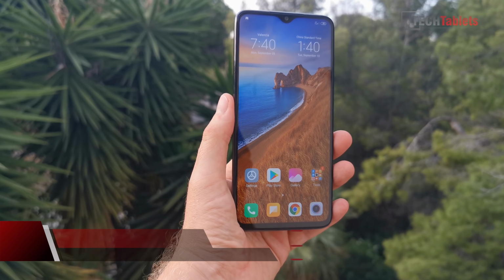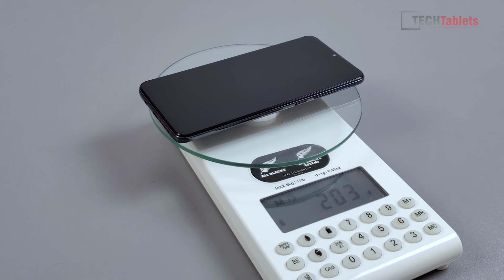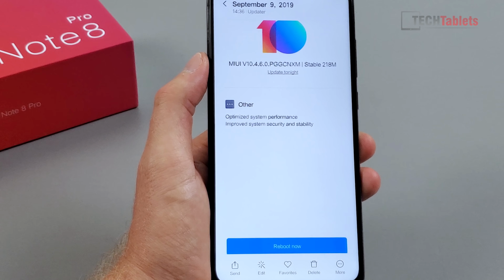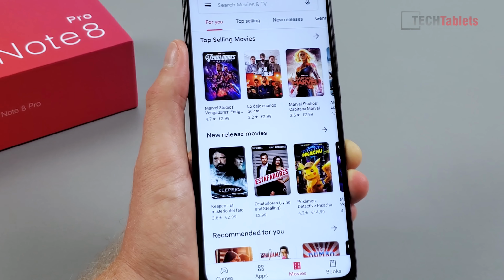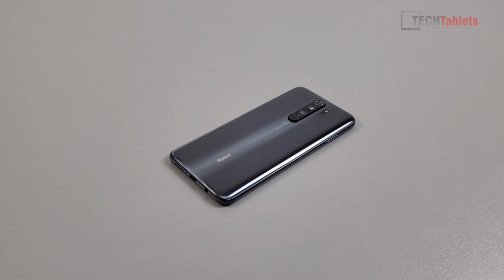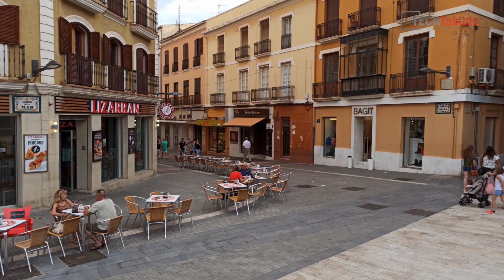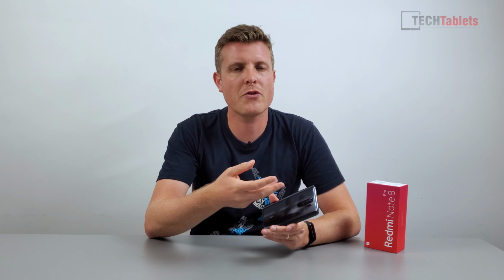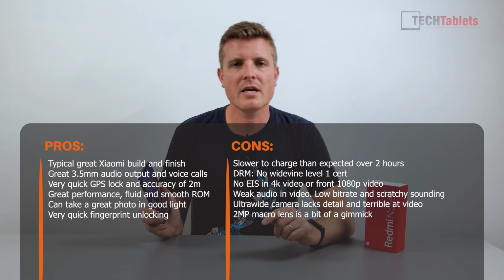Redmi Note 8 Pro Review - Just Needs A Few Fixes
Xiaomi Redmi Note 8 Pro review and unboxing. The new Redmi Note 8 Pro with Mediatek Helio G90T benchmarks and Samsung GW1 64MP camera sensor samples. 6GB RAM, 64GB to 128GB of storage. Where to buy

Timecodes:
01:19 - Build & Design
03:31 - Face & fingerprint unlocking
04:33 - Screen
05:17 - ROM, benchmarks & info
08:54 - Audio + sample
09:32 - Gaming & thermals
11:18 - Camera app
12:30 - Camera samples
15:57 - Recap with Pros & Cons

Many thanks to Trading Shenzhen for the review unit!